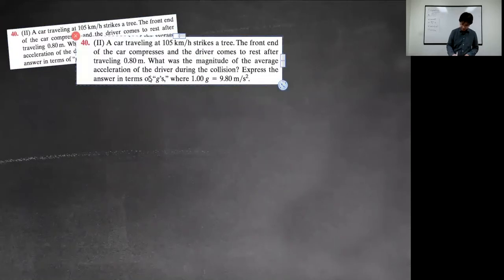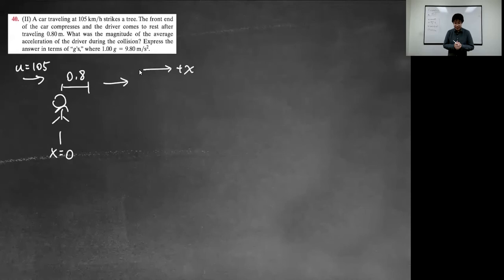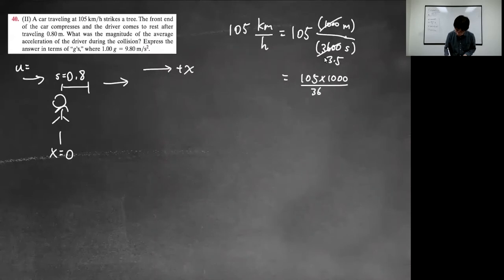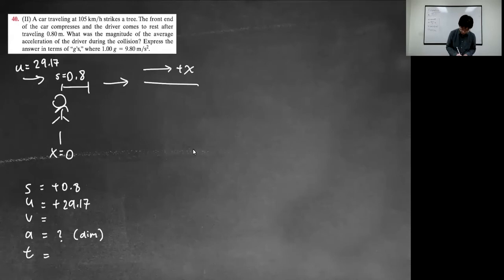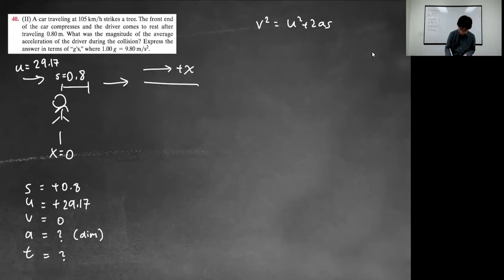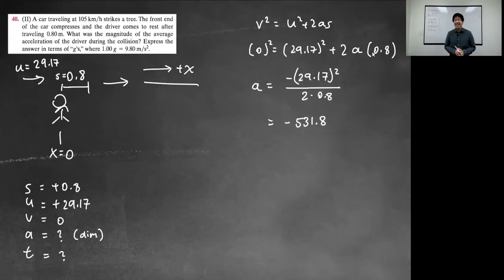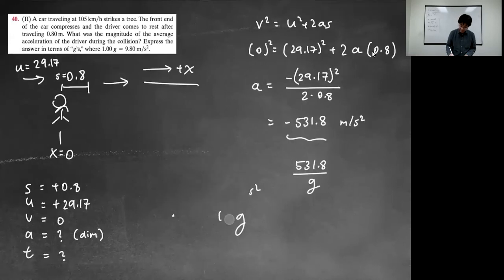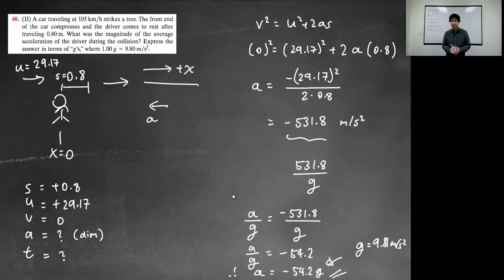P3A L7I.2 Kinematics / SUVAT Example – Extra Example 2 (Giancoli 2.40)